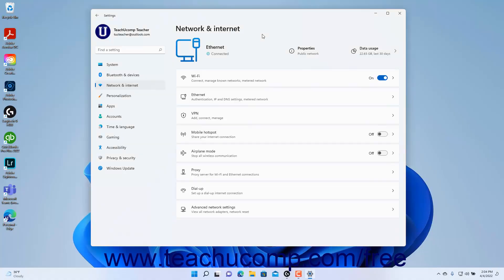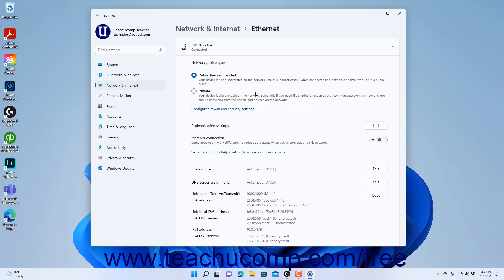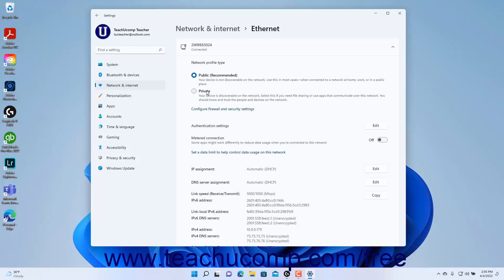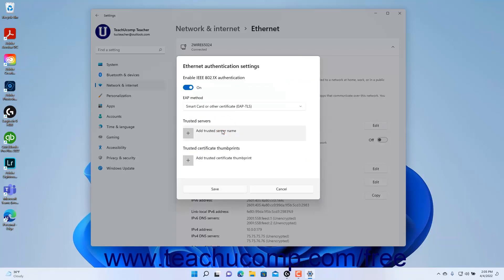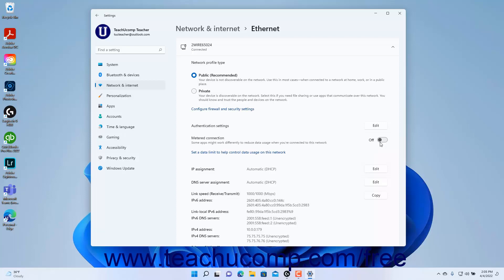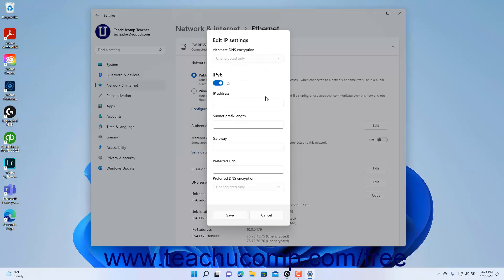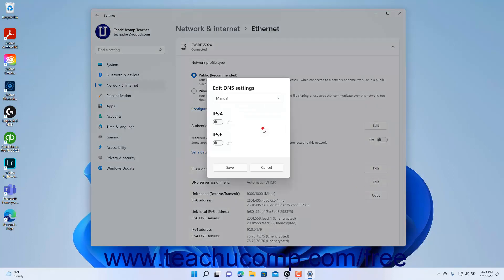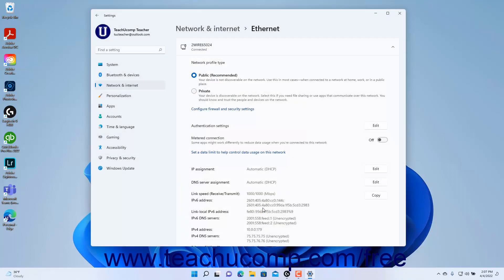Learn How to Change the Ethernet Settings in Windows 11: A Training Tutorial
Learn how to change the Ethernet settings in Windows 11 A clip from Mastering Windows Made Easy.